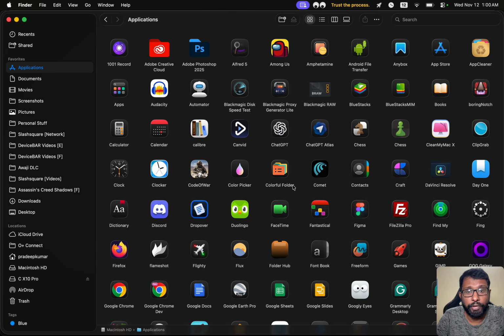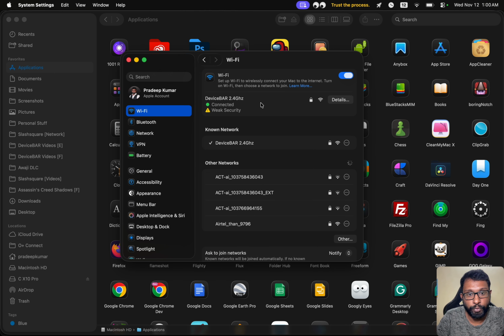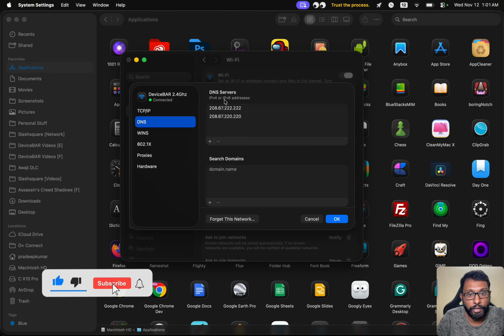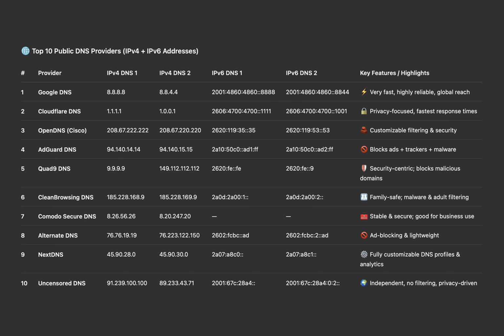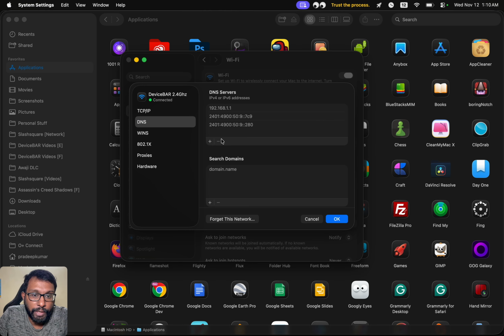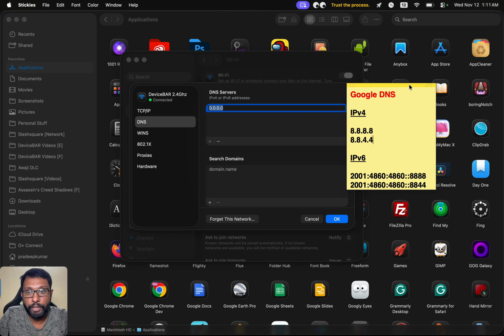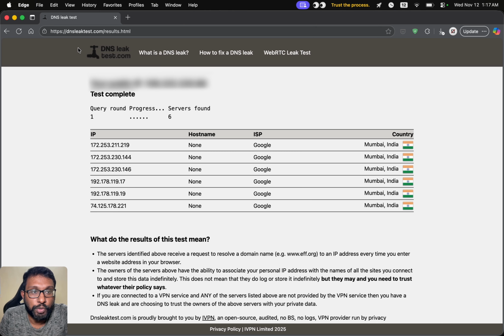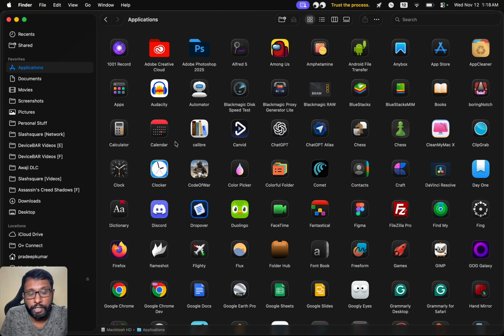How To Use Custom DNS On Apple macOS | Like Google DNS, OpenDNS, AdGuard, Etc.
Steps to use Custom DNS on Apple macOS devices like MacBook, Mac Mini, etc. We can use Google DNS, Open DNS, AdGuard, etc.